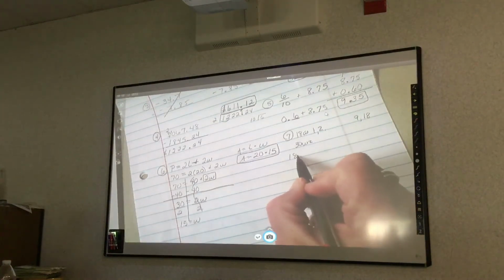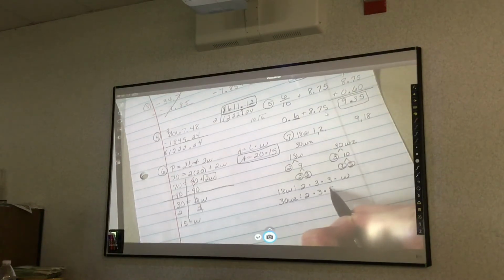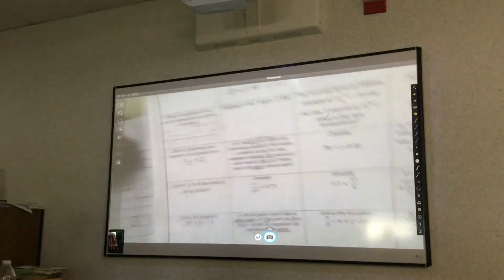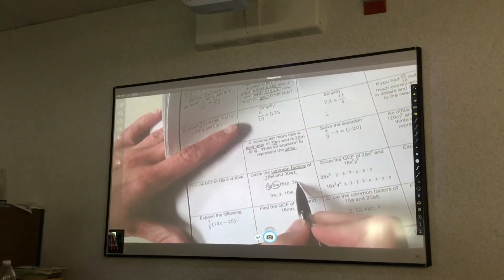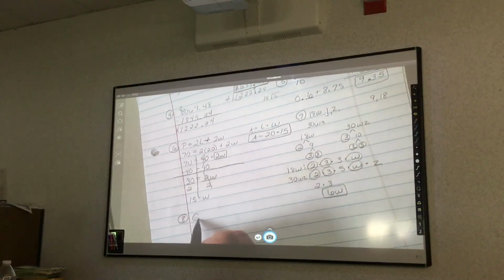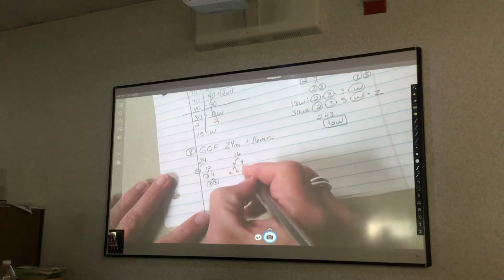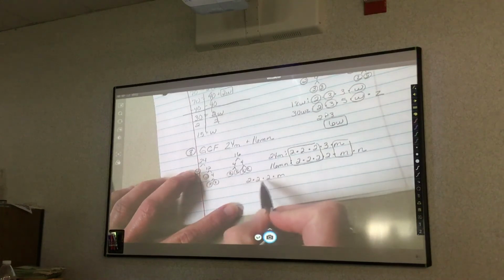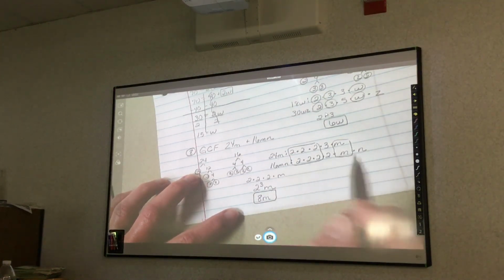spiral review Q1W5 tues- part 2